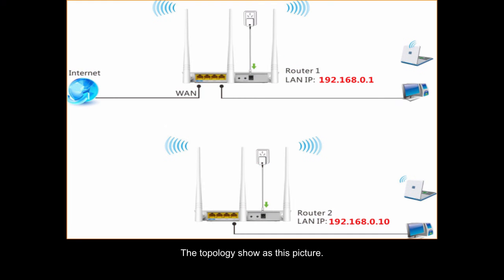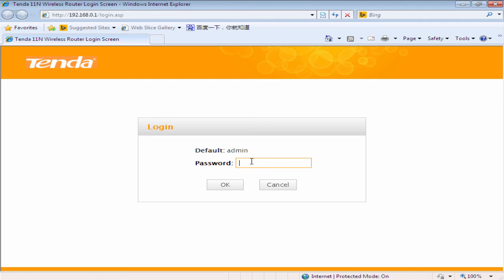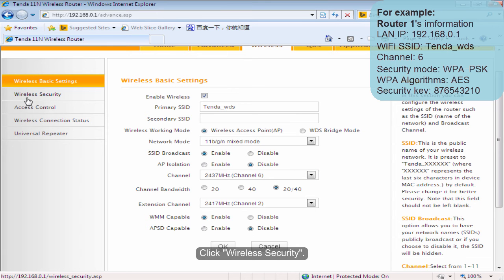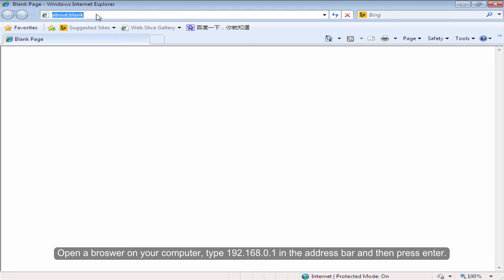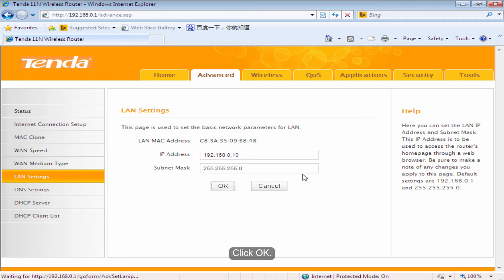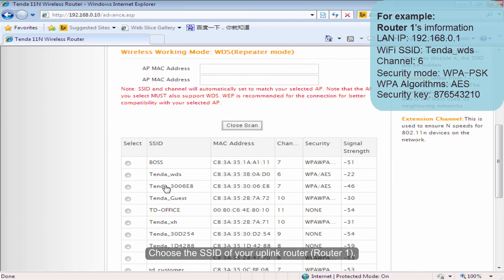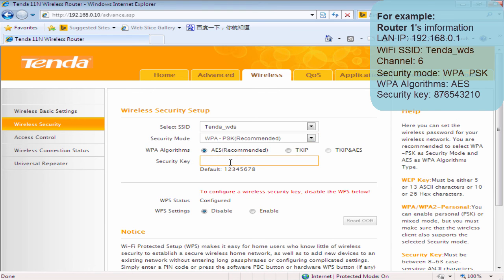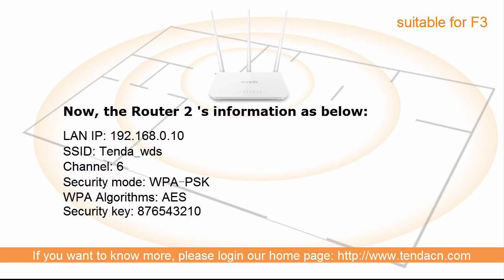Tenda F3--How to extend wifi coverage by WDS function ?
You could know how to extend WiFi coverage by WDS function of F3.